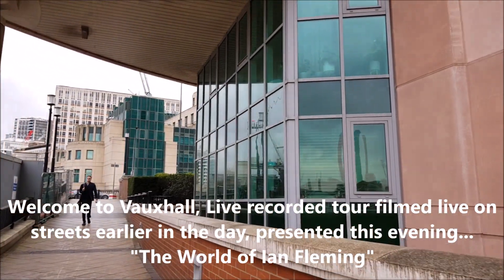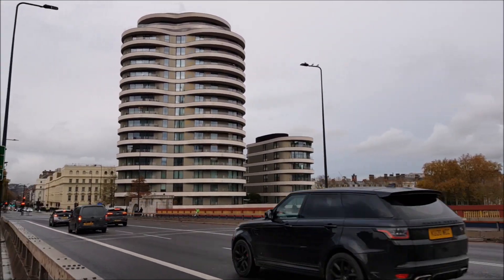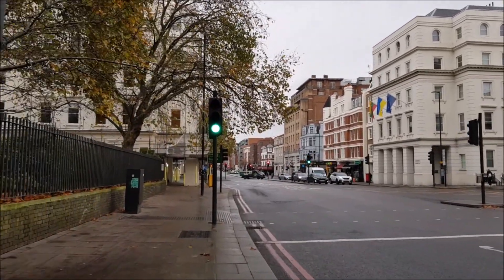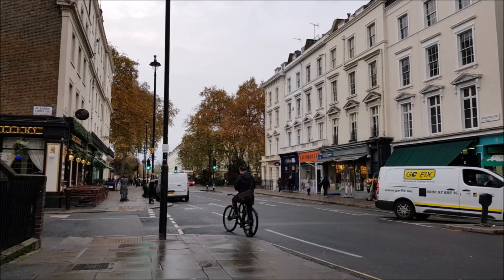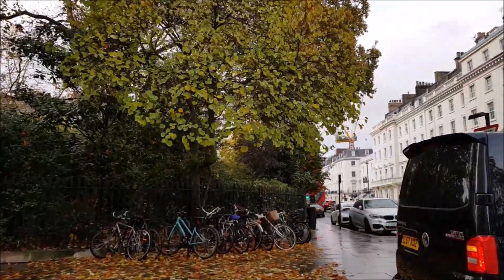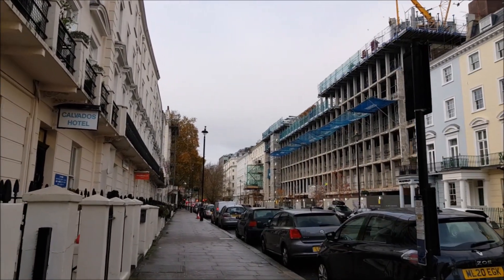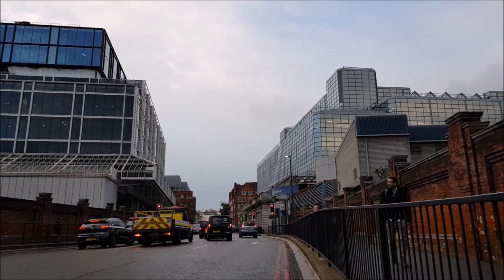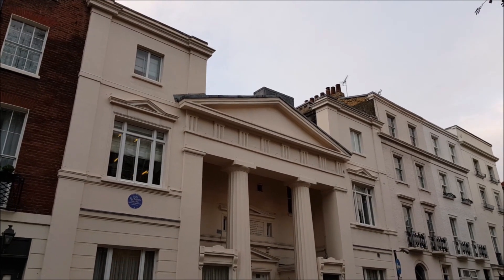The Curious World of James Bond and Ian Fleming, Vauxhall (Please Subscribe)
The narration discusses the life of Ian Fleming and the LIVES of the numerous James Bonds. How they've changed, how they have influenced modern culture...